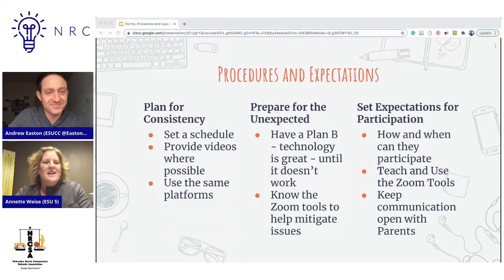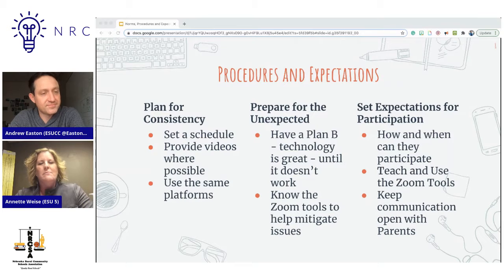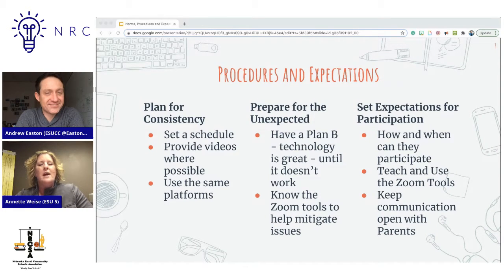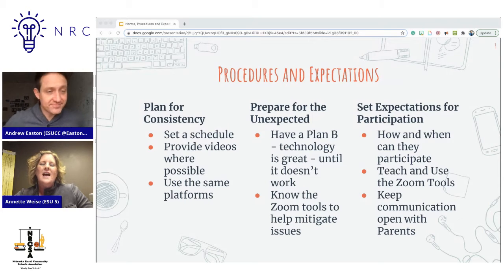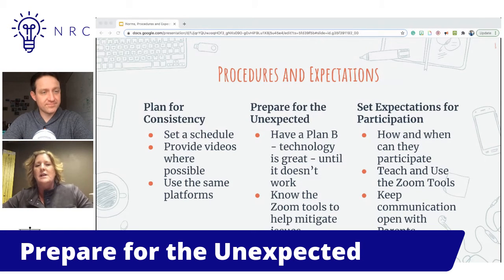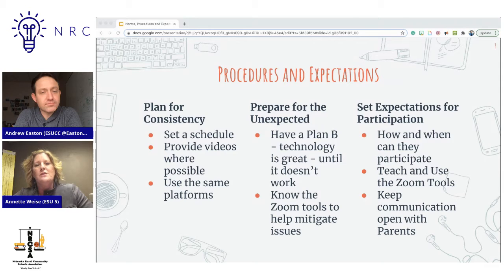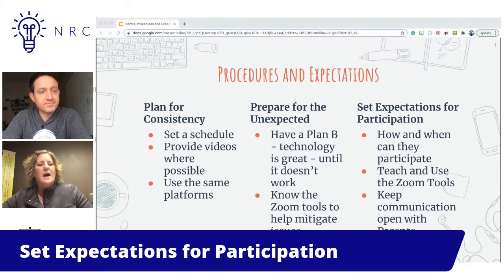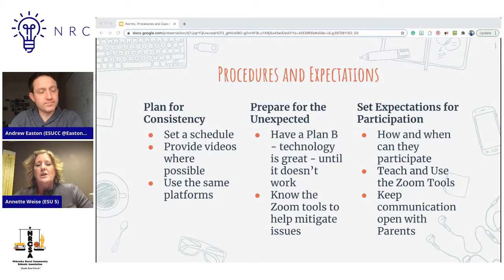Establishing Procedures and Expectations in the Remote Setting